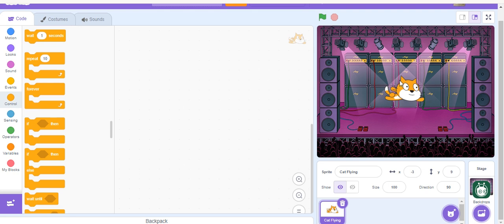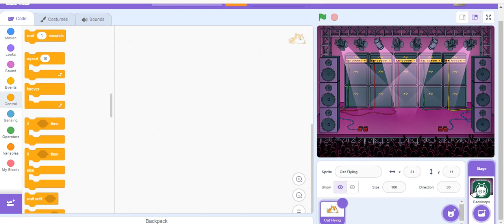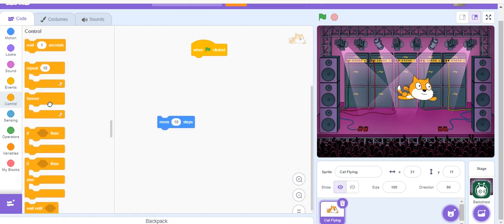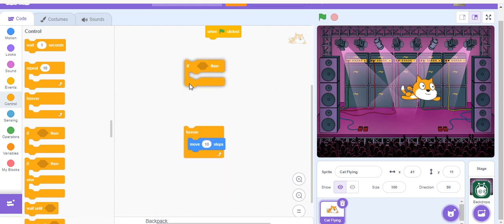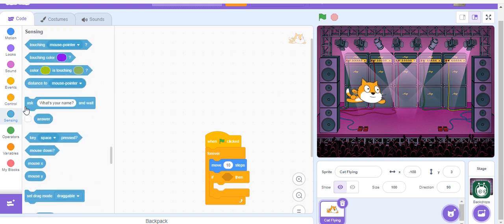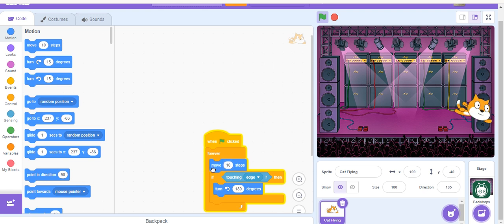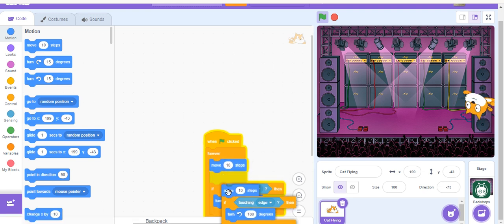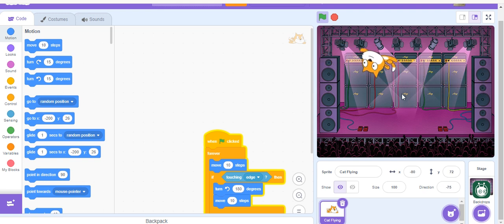HOW TO make a animal fly in SCRATCH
In this video I will be explaining how to make a Sprite fly in scratch,

50 likes for part 2

lets reach 100 hundred subscribers by the end of JUNE of 2024